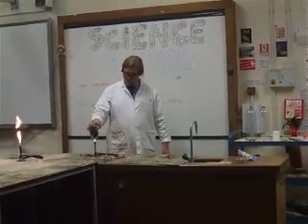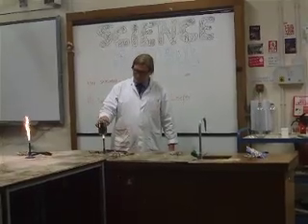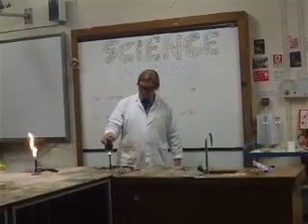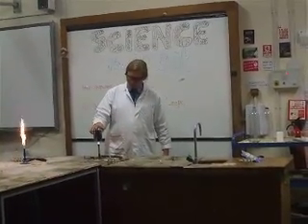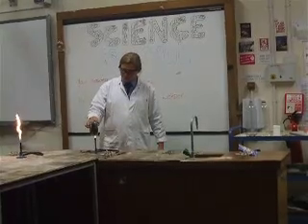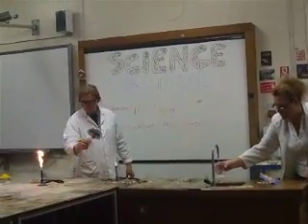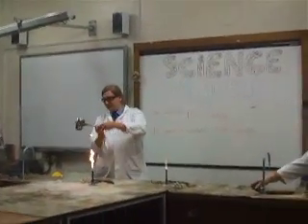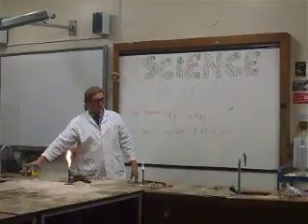My first Science show for open evening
This is me doing some science demo's for an open evening at school.  Other than the first one, they all go to plan.
Includes: -
Can crush
Steaming bottle (hydrogen peroxide)
Mega endothermic reaction
Burning £5 note
Angel delight on fire
Screaming JellyBaby
Cannon Fire